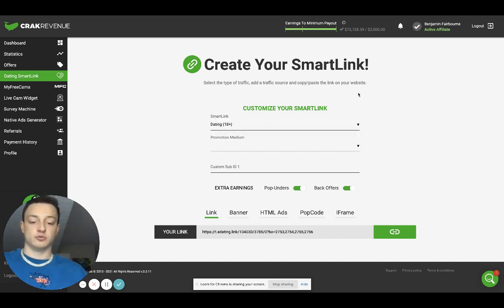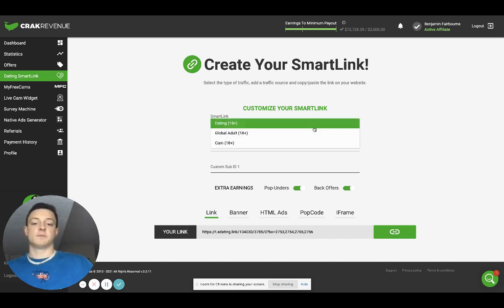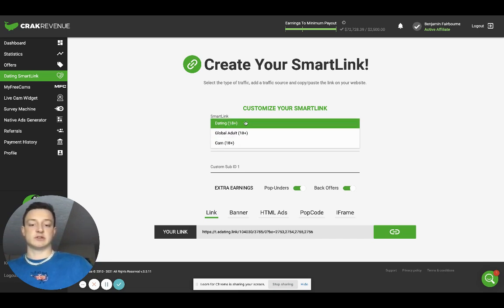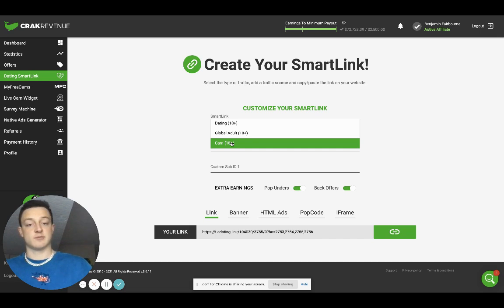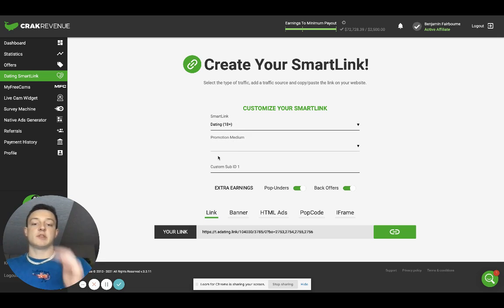Adult Smartlink Affiliate Marketing Cheap Popunder Adult Traffic Tutorial (Juicy Ads, Plug Rush)